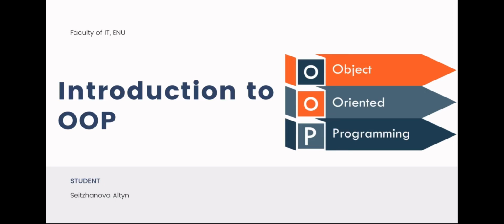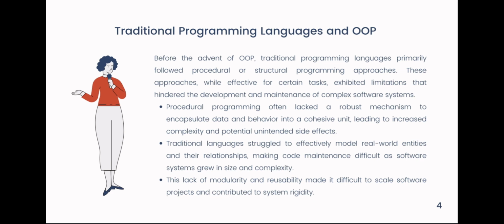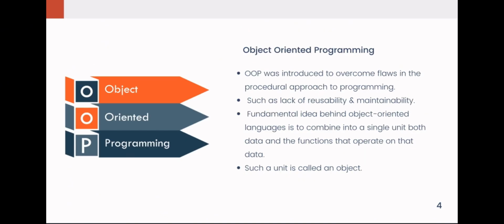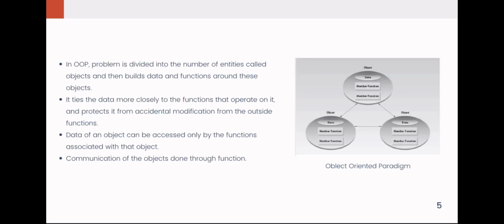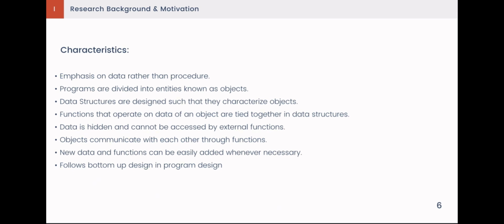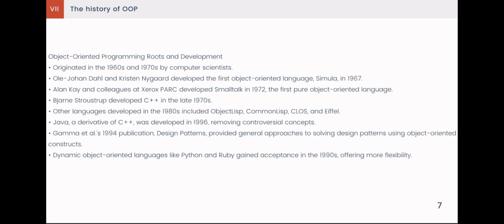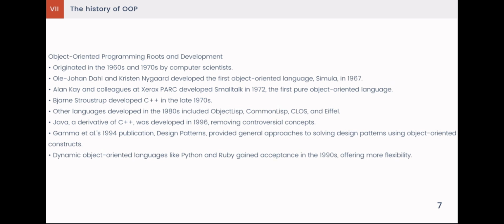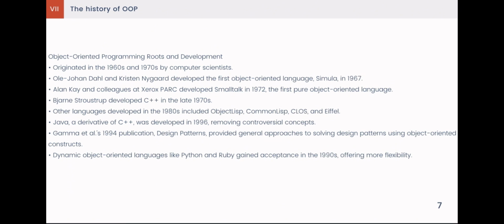Introduction to OOP